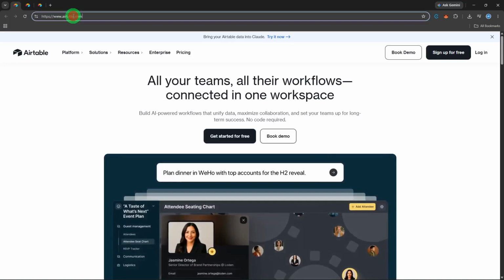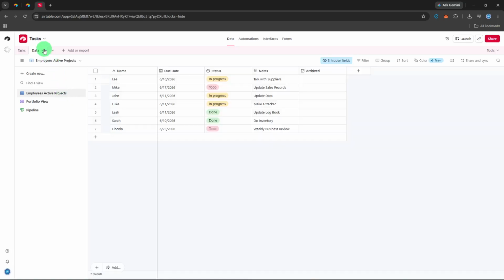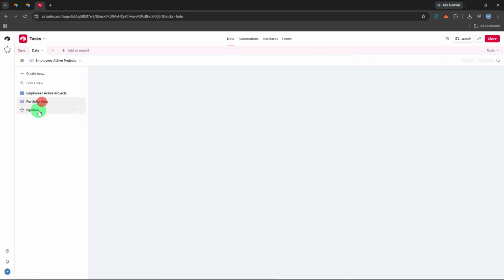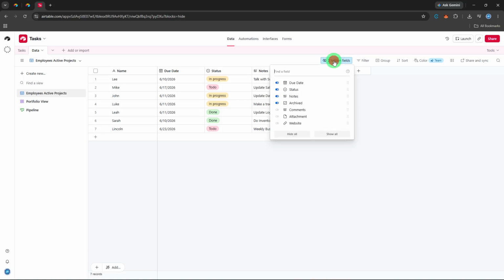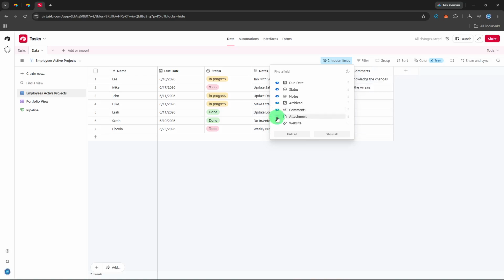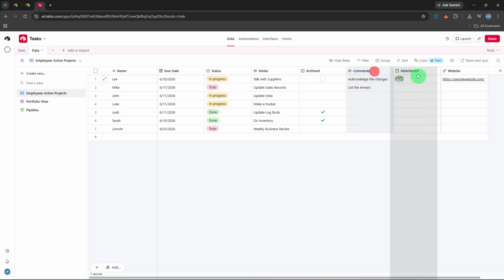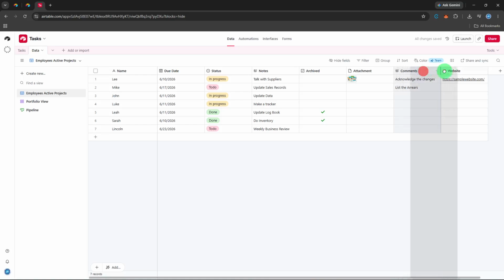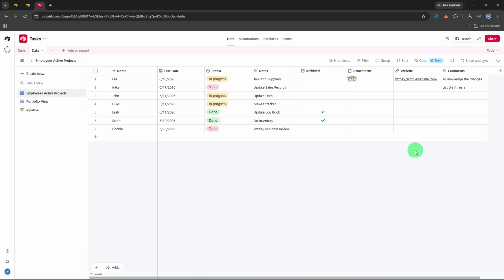Show Hidden Fields In Airtable [New Research]